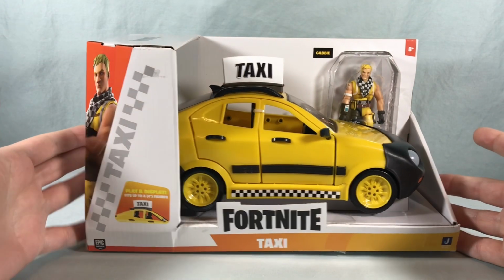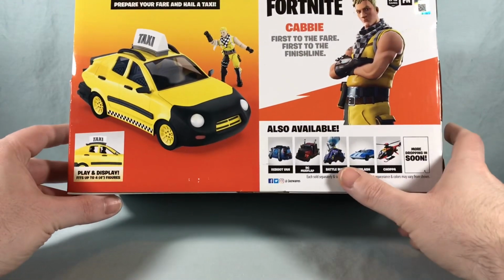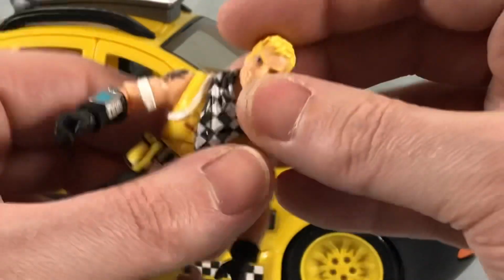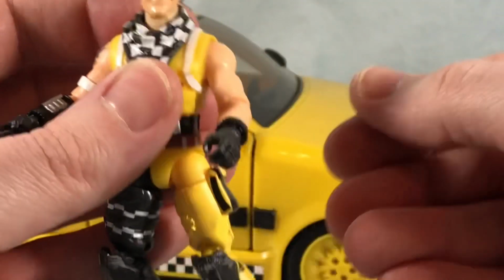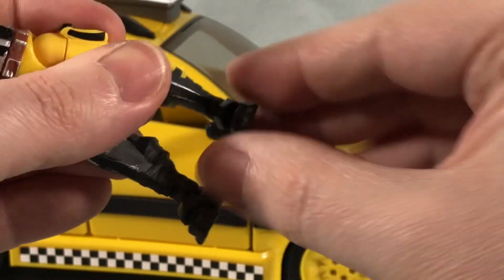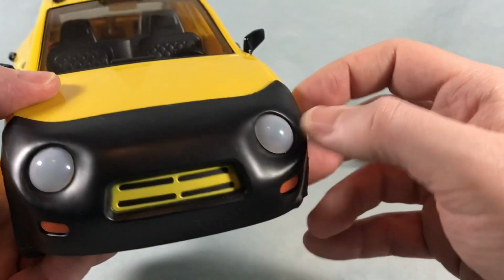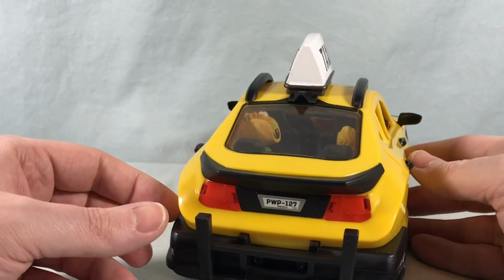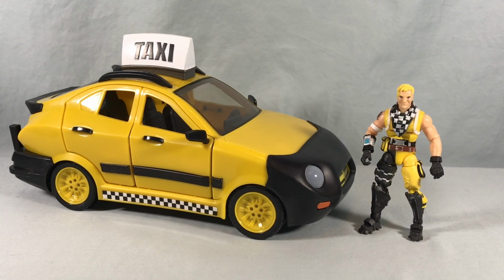Fortnite Taxi with Cabbie Review